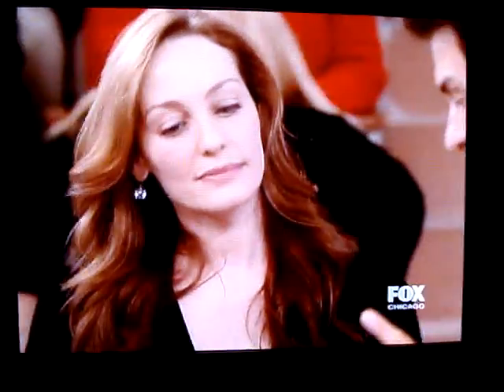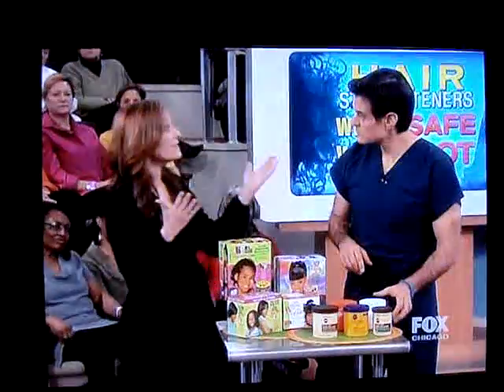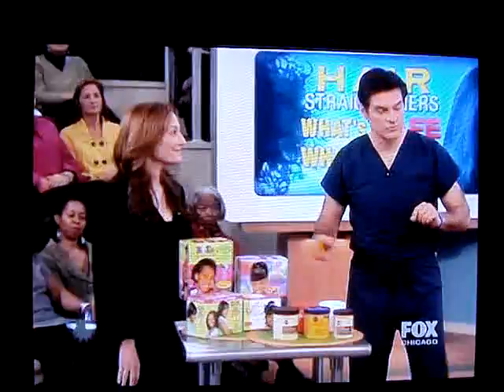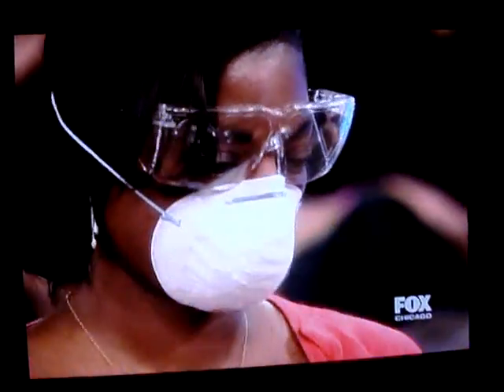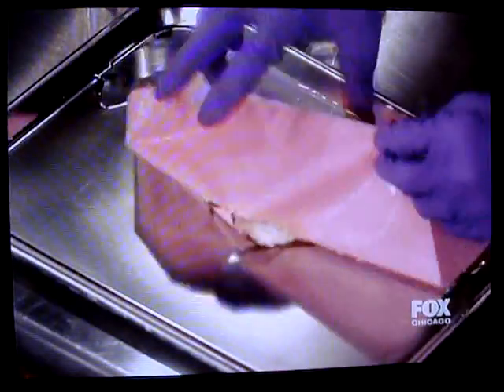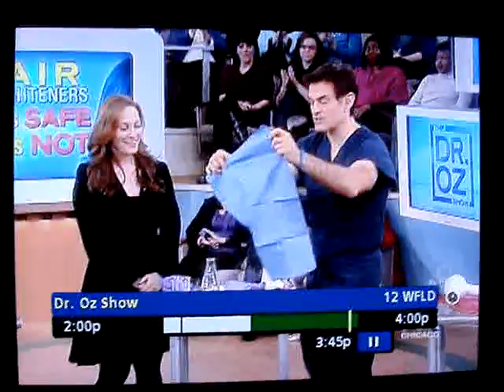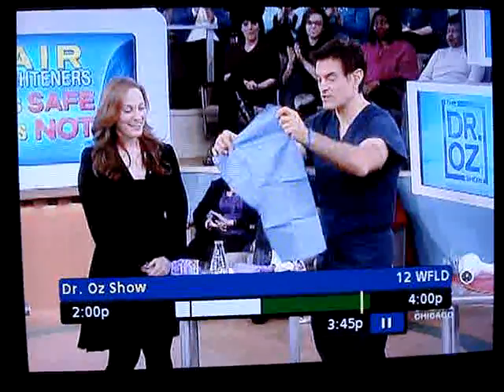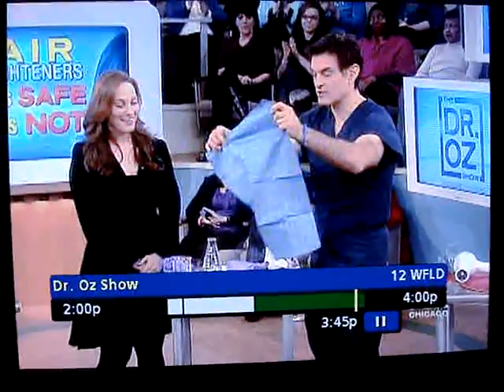The LYE Experiment--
Dr. Oz does an experiment with lye...the chemical that is found in relaxers. make sure you watch the rest of this video...i stopped recording too soon lol). there's more info that you should know in the video 'cont from The Lye Experiment (look above)